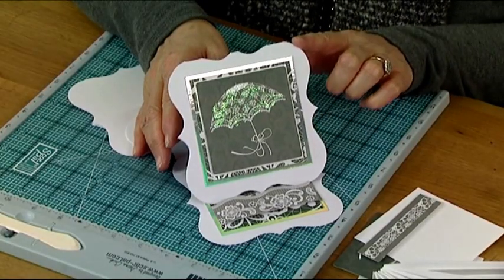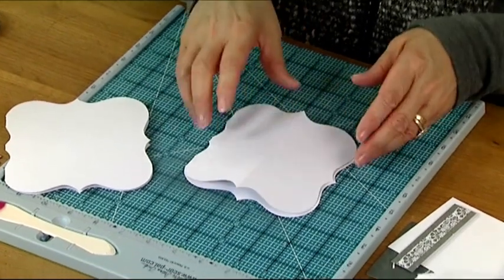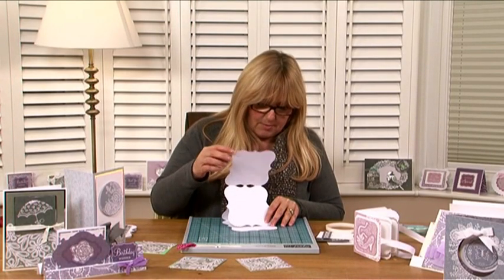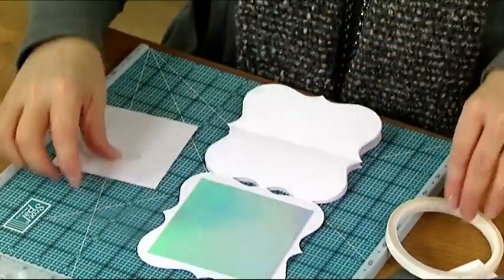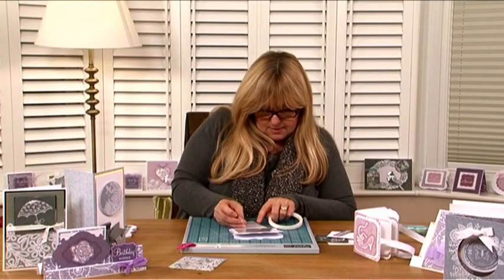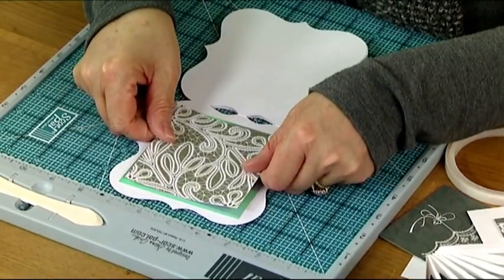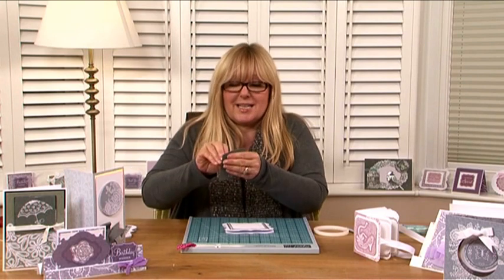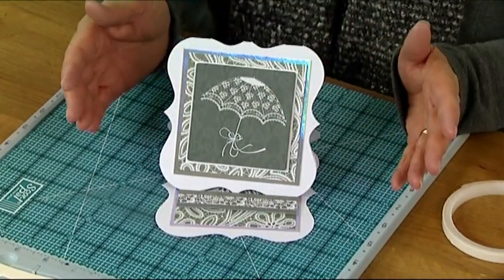How to make an Easel Card with Michele Marsden | Craft Academy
Michelle shows how to make an easel card.